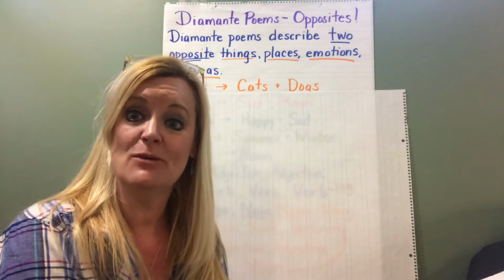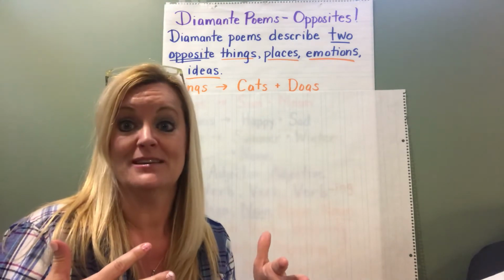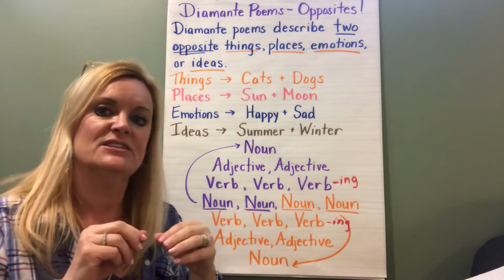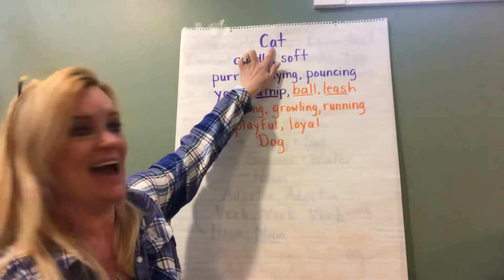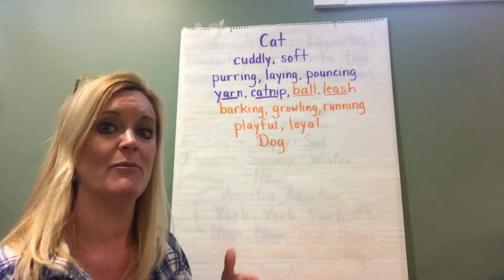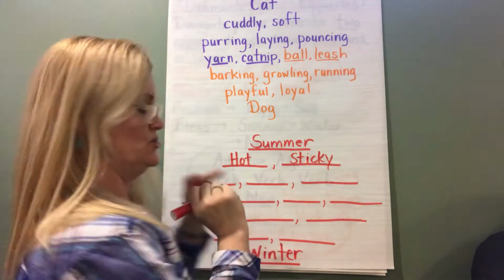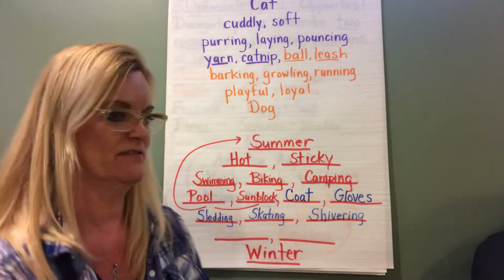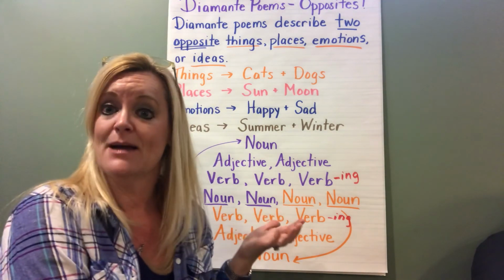Diamanté Poem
Poetry